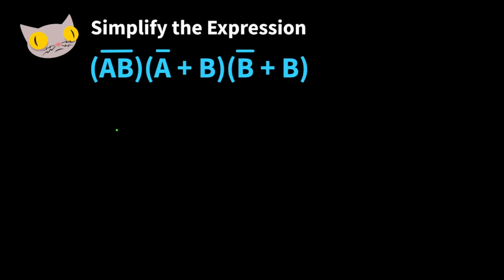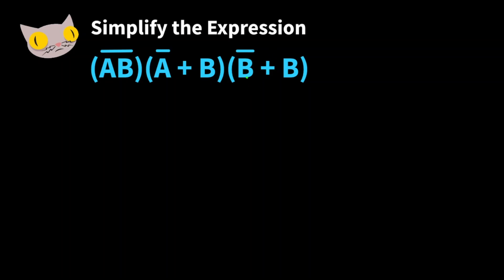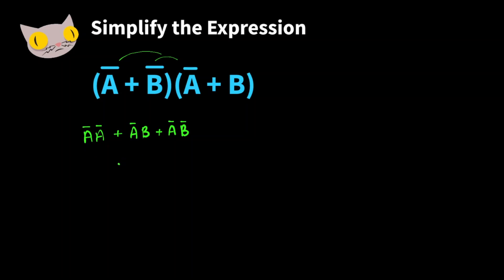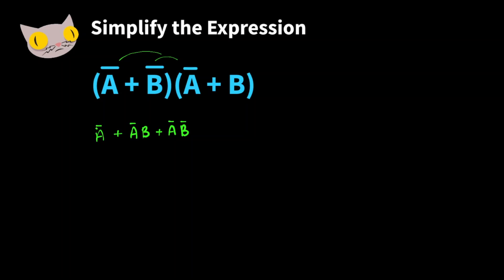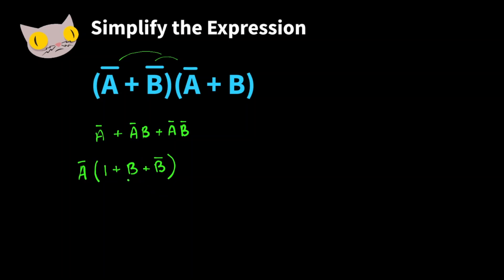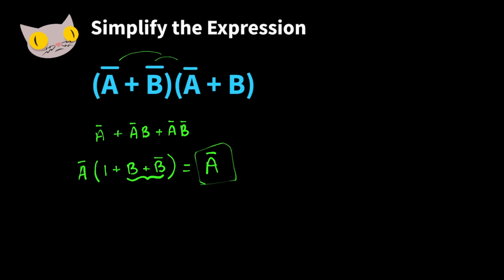FE Exam Practice Problem | Boolean Algebra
A quick practice problem where we simplify a Boolean expression.